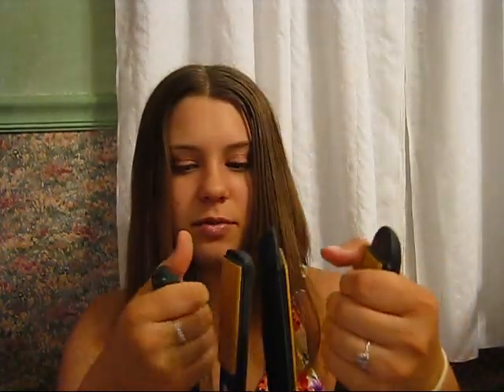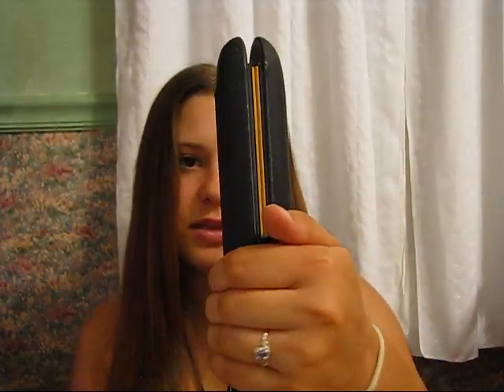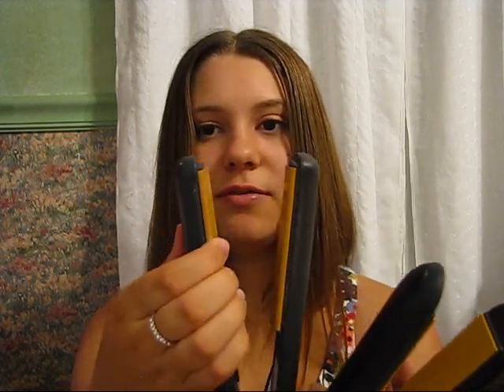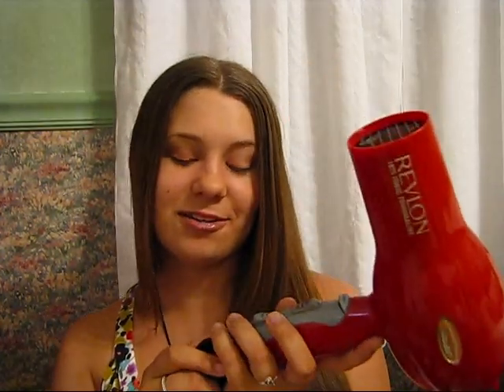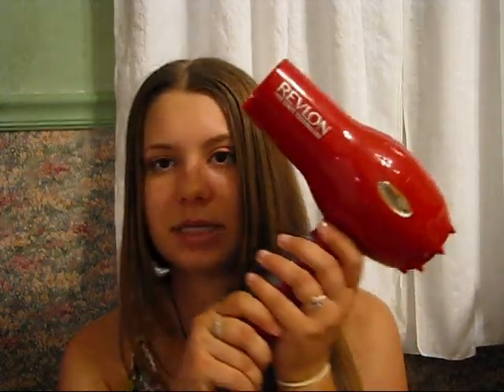My Hair Tools UPDATE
Just some things I discovered about my hair tools that I wanted to update my previous video with.